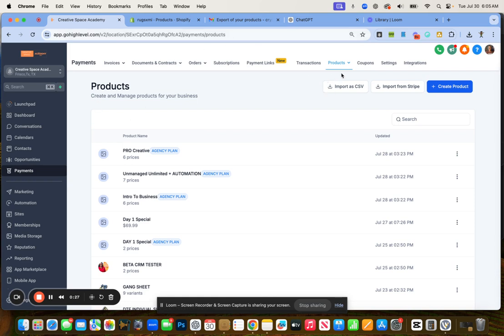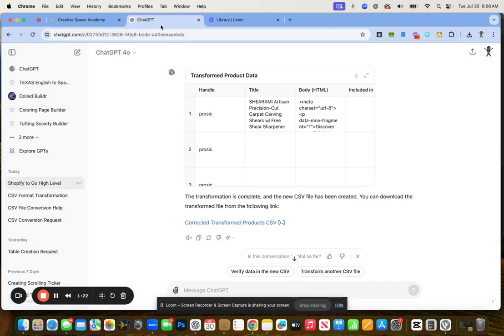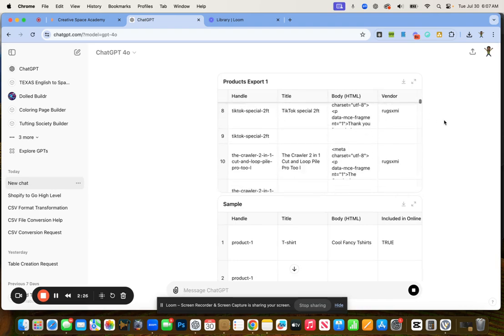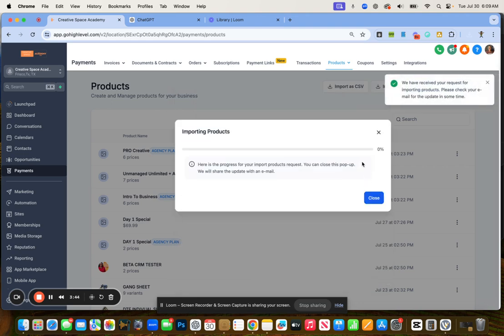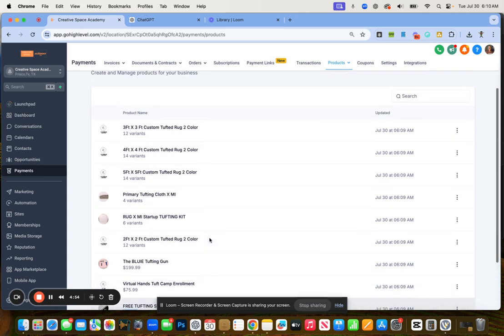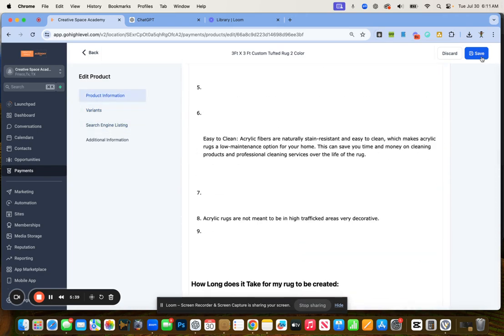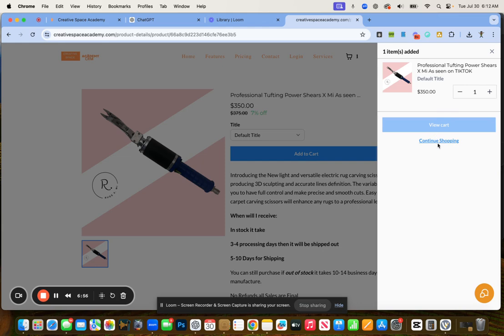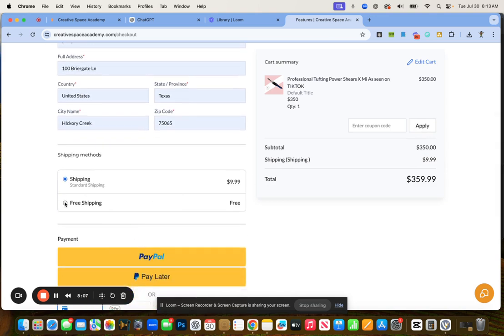Shopify Product Migration Tutorial | Go High Level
Learn how to bring your products over from Shopify without having to  enter each product in by hand.